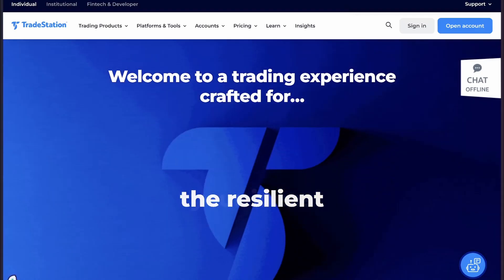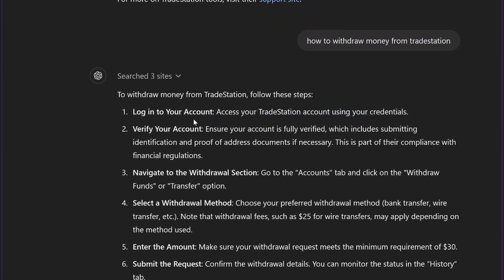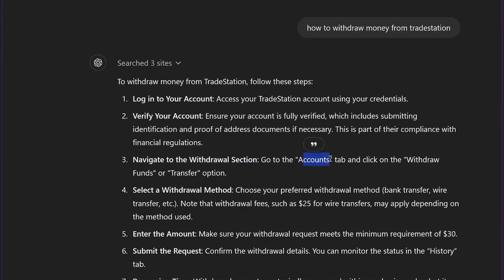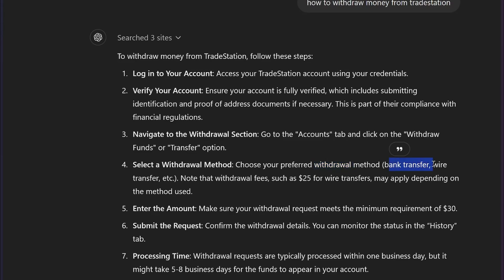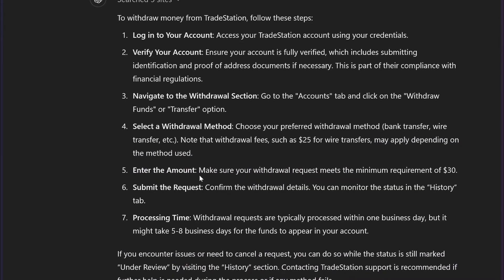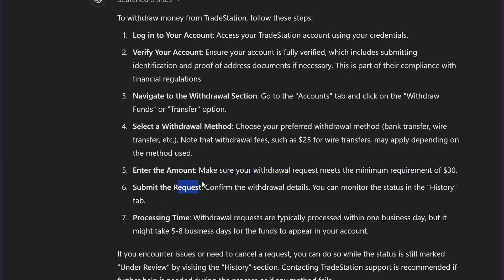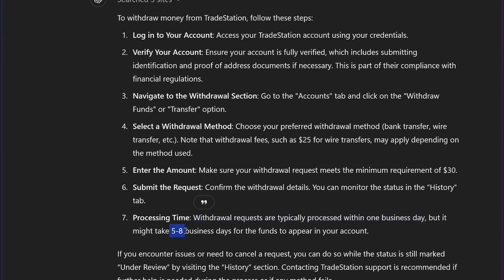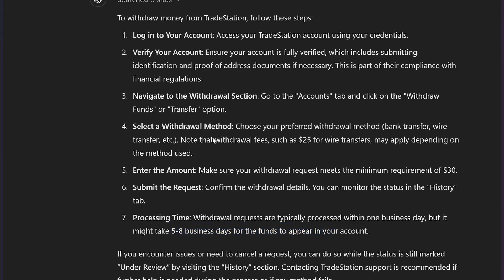How To Withdraw Money From TradeStation (Easy Guide)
In this video, I'm going to show you how to withdraw money from tradestation in easy steps.